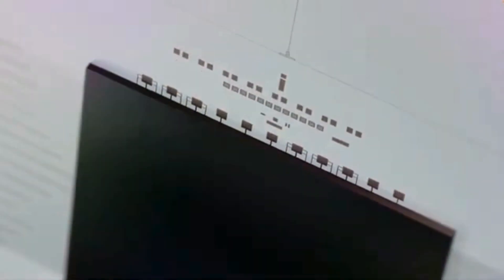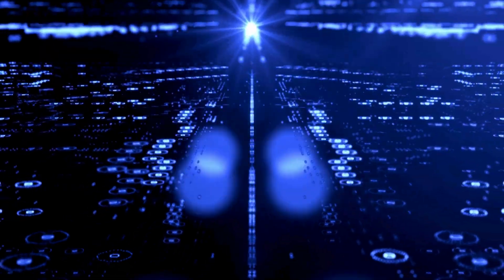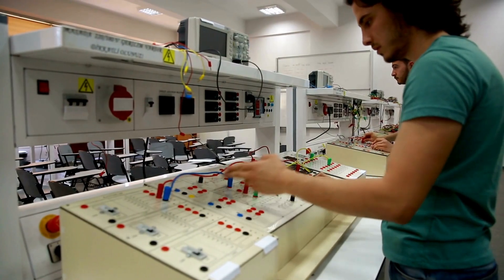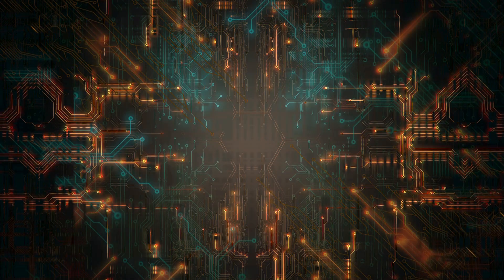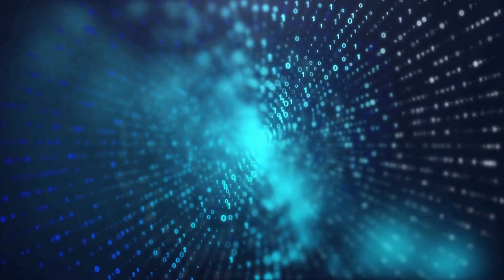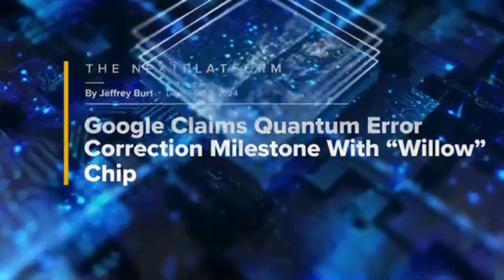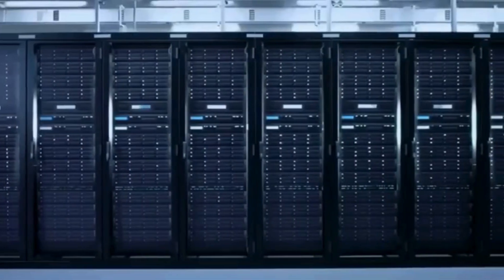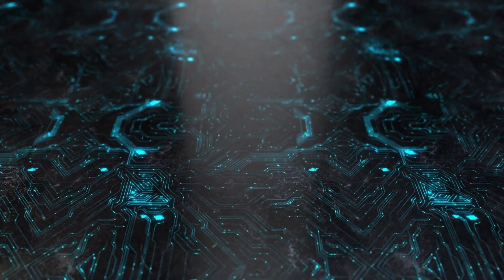Google’s 2048 Qubit Quantum Test Might Have Exposed a Hidden Layer in Reality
Google's groundbreaking 2048-qubit quantum test has sent shockwaves through the scientific community, hinting at a possible hidden layer in reality beyond conventional physics. This deep-dive explores how quantum computing is pushing the boundaries of our understanding, challenging established theories, and opening doors to mind-bending possibilities. Could this experiment be the key to unlocking deeper dimensions? Discover the implications of Google's quantum leap, its potential impact on technology, and what this means for the future of reality as we know it.